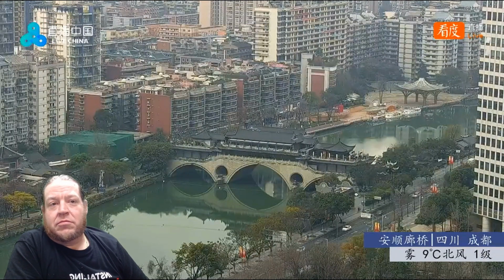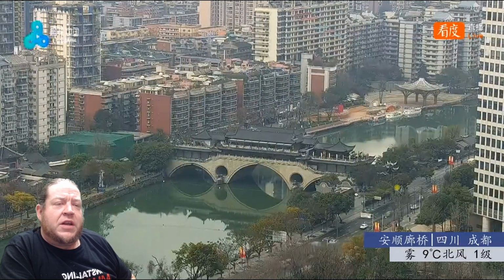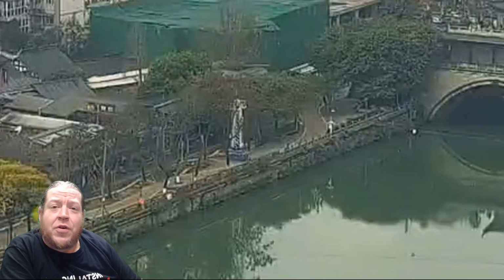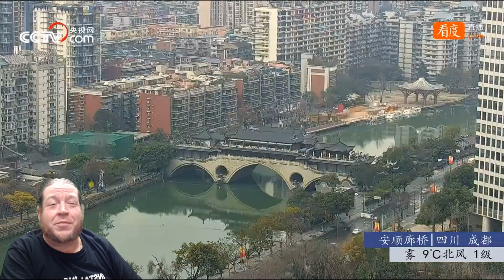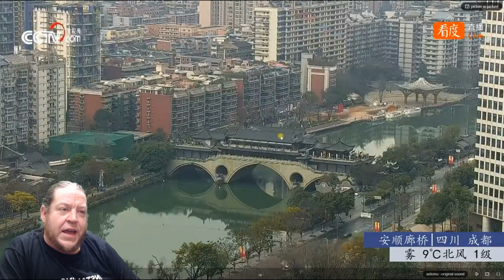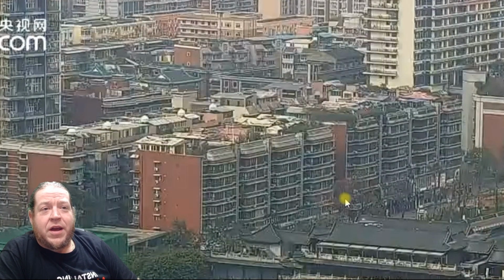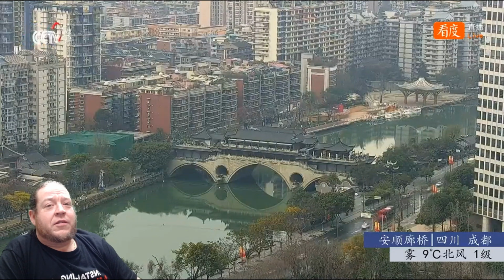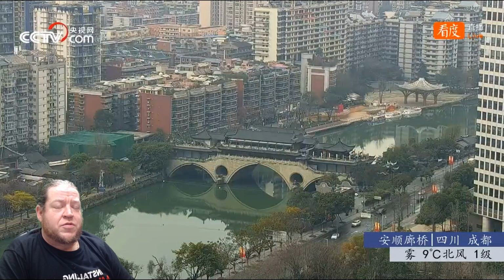Ancient Bridge and Modern Luxury in Chengdu, China! Amazing Live 24/7 cam from China!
Chengdu is a famous tourist hotspot, known for it's Panda's and Spicy Cuisine, but it is also a beautiful ancient city! I have been there before, but never enough! I am soooo looking forward to going back, but this time, I am sharing it with All Of You! For now, please enjoy the amazing live cam from CCTV below!